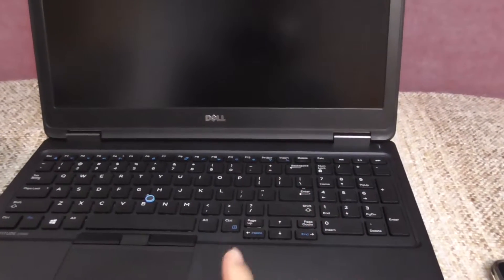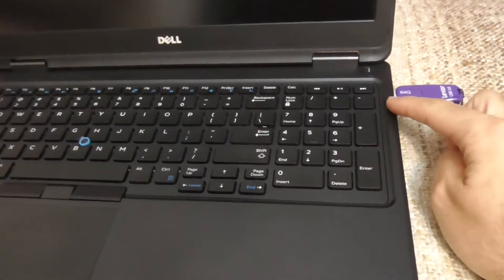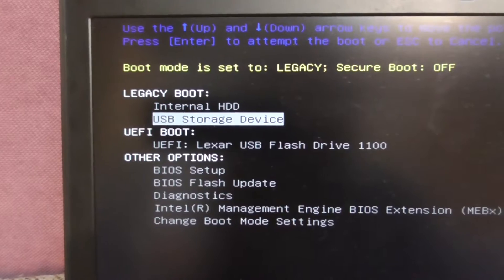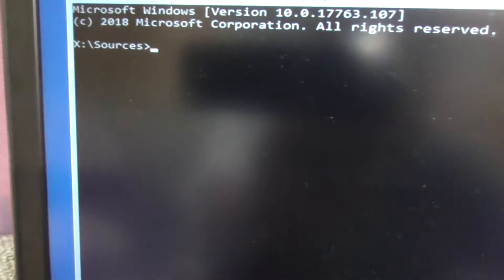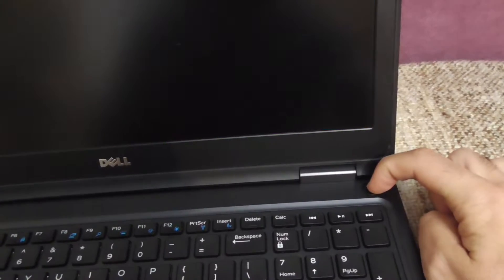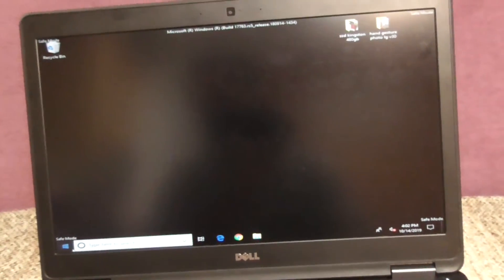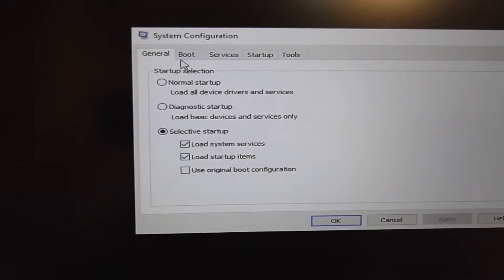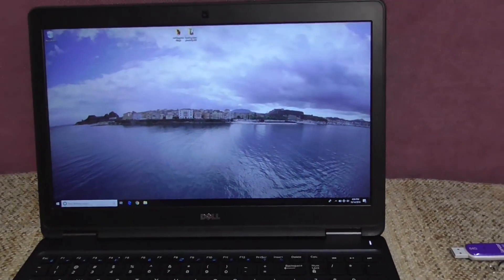How to enter Safe Mode under Windows 10 using a USB Flash Drive? (bcdboot, safeboot, msconfig)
Make PC always boot into Safe Mode:
   bcdedit /set {default} safeboot minimal

Stop PC from always booting into Safe Mode using Command Prompt:
   bcdedit /deletevalue {default} safeboot

Stop PC from always booting into Safe Mode using GUI:
 - run MSCONFIG,
 - Boot tab
 - Safe Boot (uncheck it), OK